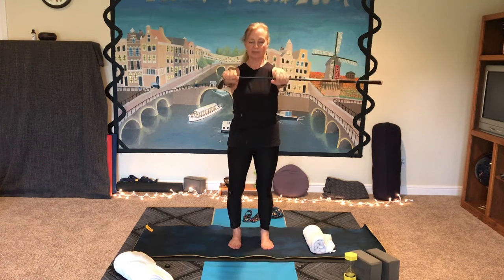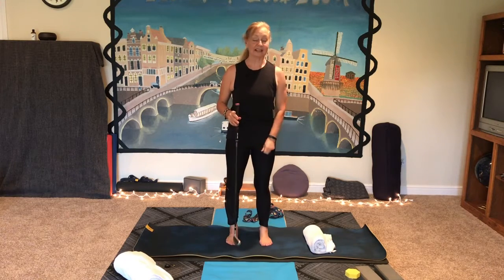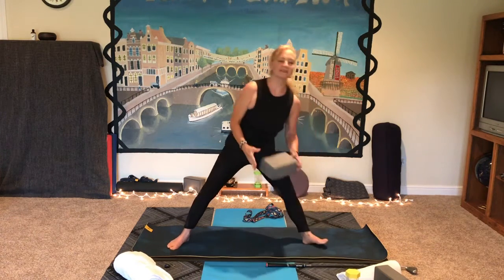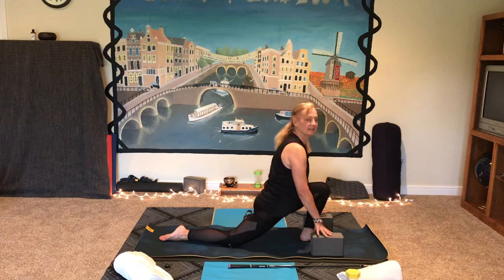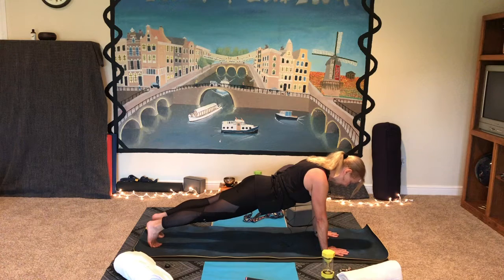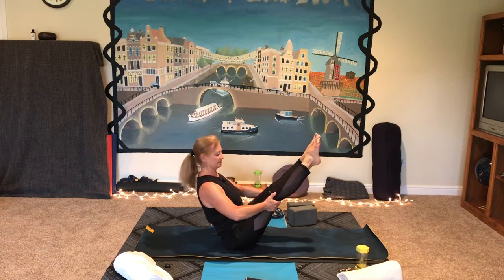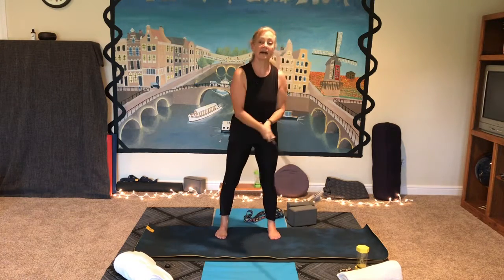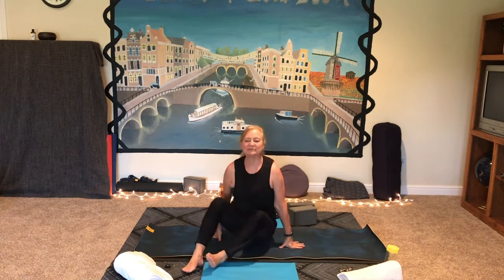Golf Yoga with Jayne - Studio Session #2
Get a light weight golf club, a yoga mat and some yoga blocks (if you have them) and join me for this 25 minute yoga class to help develop symmetry, stretch your muscles and build core strength.